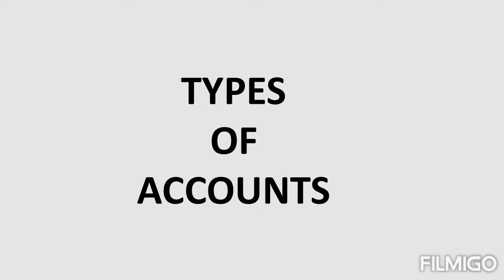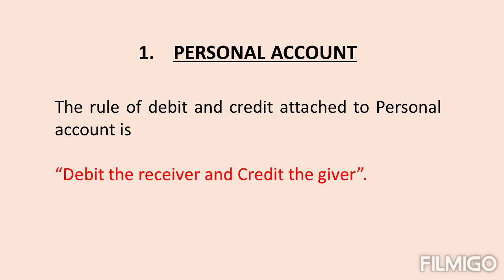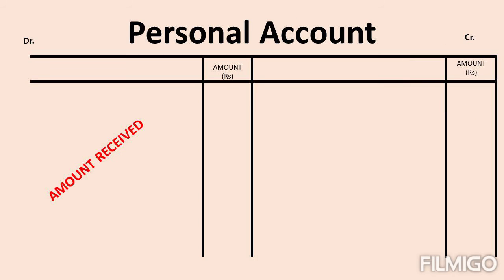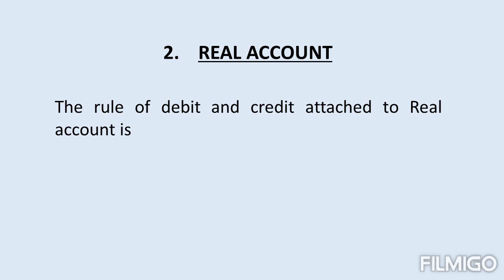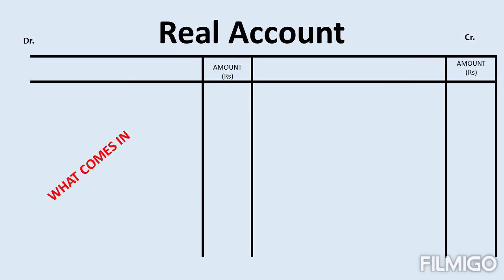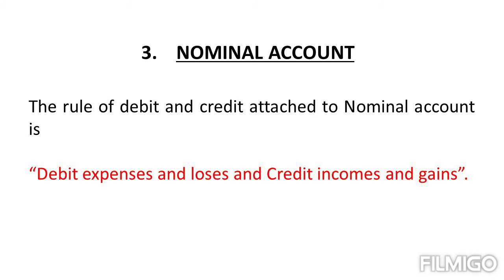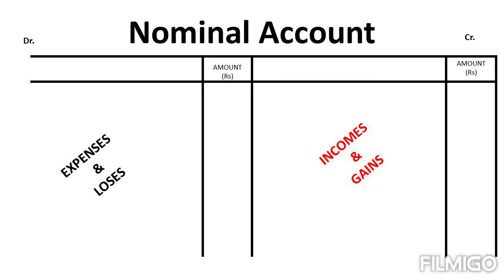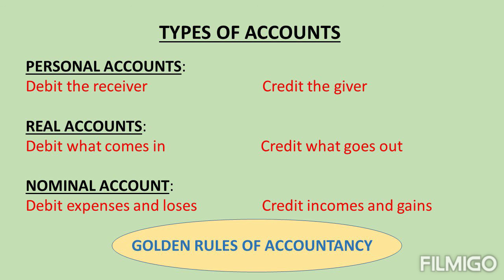CLASS 9 / COMMERCIAL APPLICATIONS / GOLDEN RULES OF ACCOUNTANCY